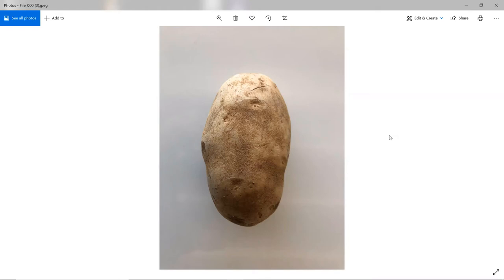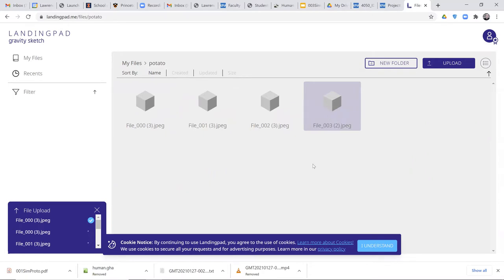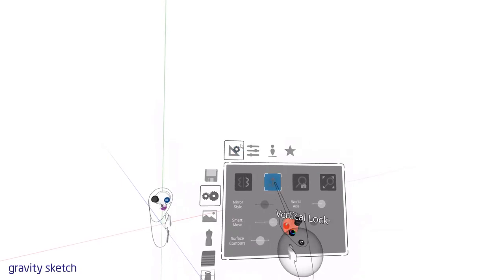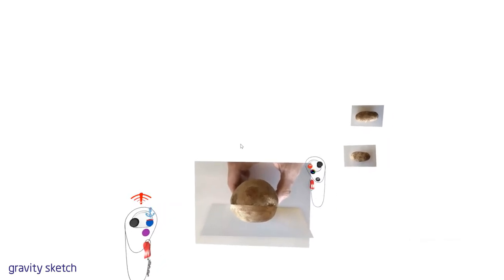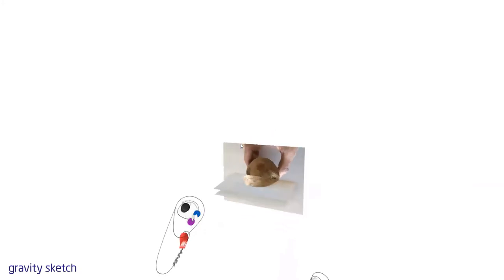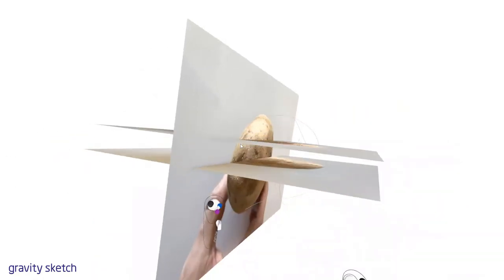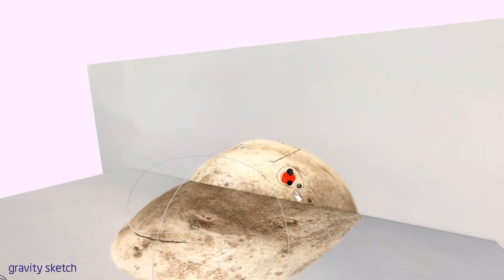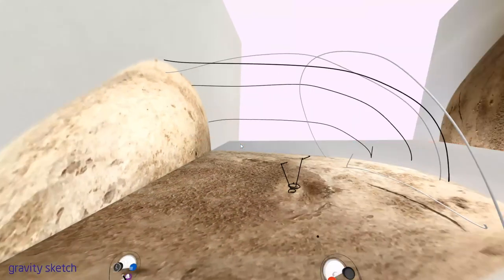Gravity Sketch - Importing Reference Images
Developed for Digital Bodies at LTU, this short tutorial shows how to bring in reference images and how to organize them in Gravity Sketch.